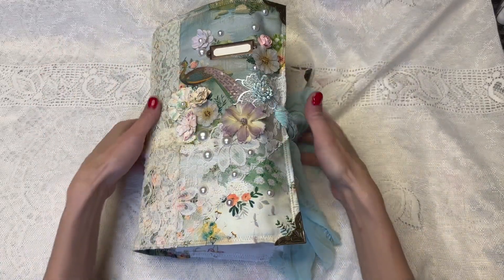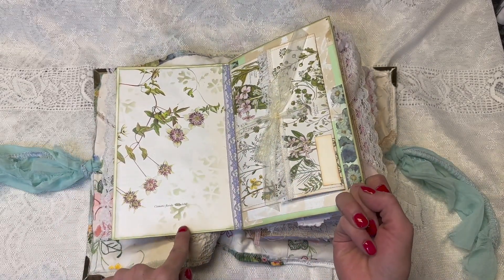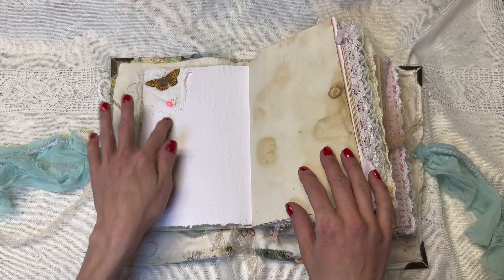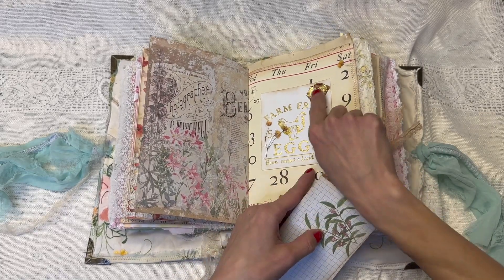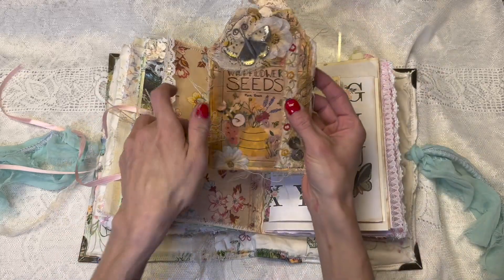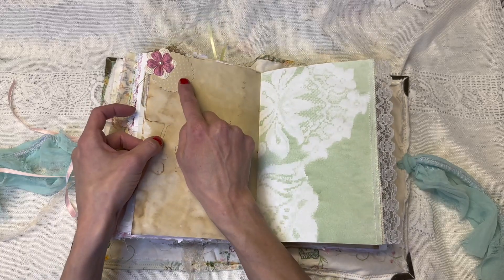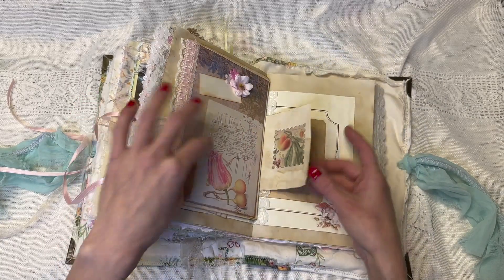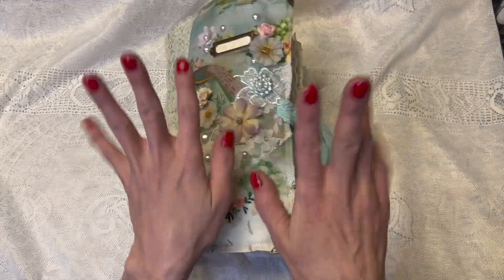Flip Through Birds In A Flower Garden Junk Journal - SOLD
Here is my Birds in a flower garden journal. It started out as a botanical garden journal, but then the birds began to arrive. I had lots of help picking a name for this journal, I put all the names into a hat and the one I randomly pulled was "Birds in a Flower Garden" Suggested by Judy Hoff. Thank you Judy!!